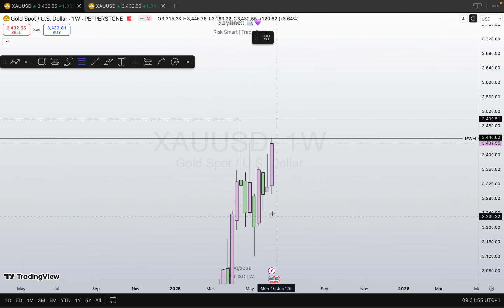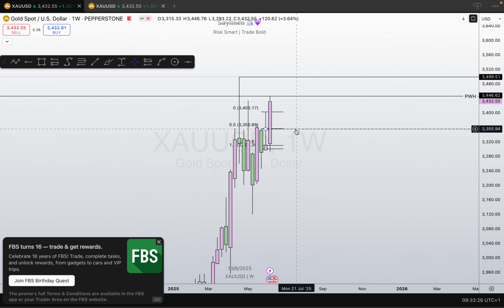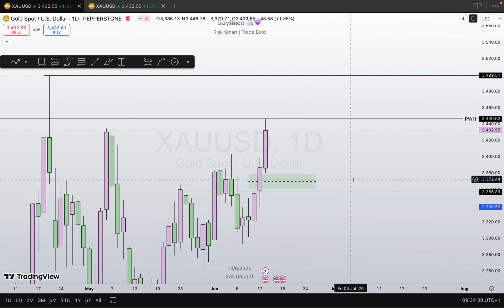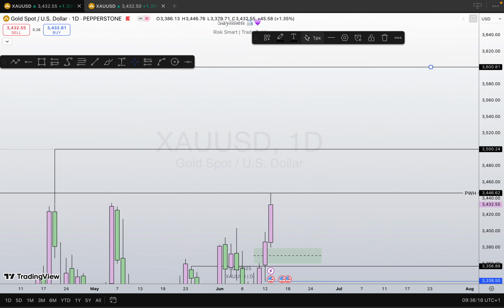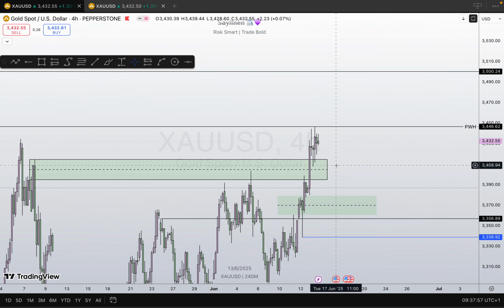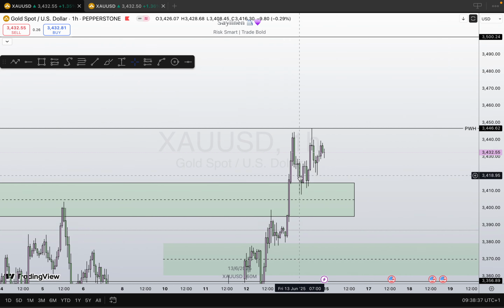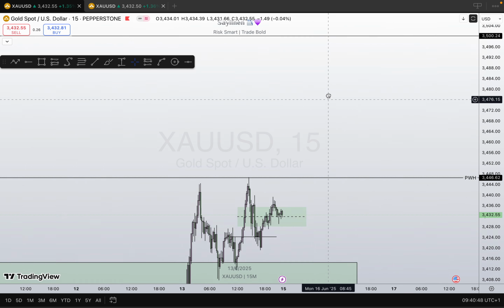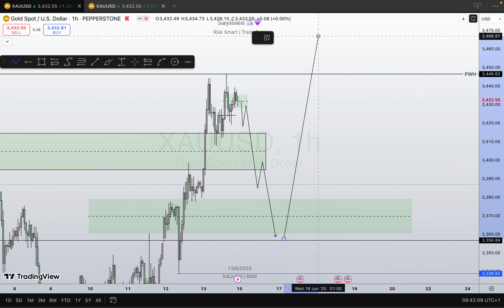Back-to-Back Precision 📊 | Don’t Miss This Week’s $XAUUSD Outlook (June 16–20)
📌 WEEKLY OUTLOOK | GOLD ($XAUUSD) | JUNE 16–20
🔥 The precision continues — last week’s market overview delivered powerfully, and this week, we’re stepping in with even more clarity, structure, and high-probability trade setups.

In this week’s breakdown, I walk you through:

✅ The key zones for GOLD this week

✅ Trade ideas backed by structure and narrative

✅ A full recap of last week’s moves

✅ Lessons to carry forward and maximize gains

📊 RECENT PERFORMANCE HIGHLIGHTS:
🔹 Over 6,000+ pips secured since April
🔹 4,885 pips locked last month alone
🔹 Trades shared in our channels continue to deliver with precision and consistency

Whether you're learning or earning — this is a video you don’t want to miss. 🎯

Let’s keep building. Let’s keep winning. This is your chance to move smarter, not harder.